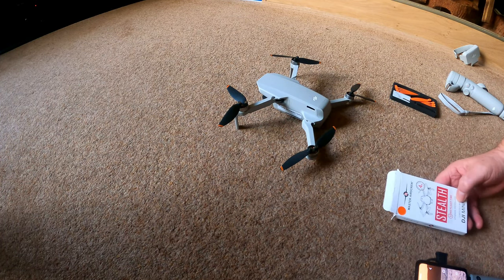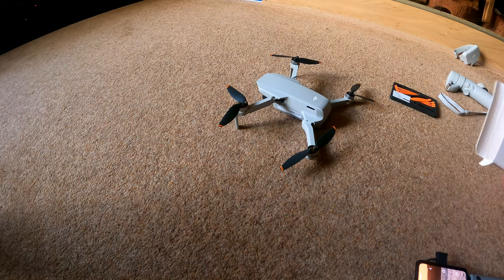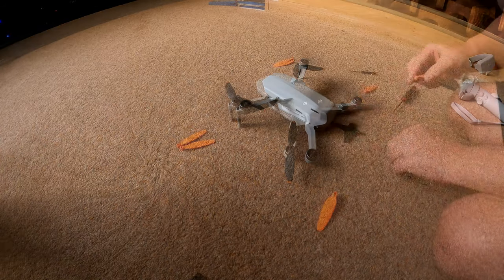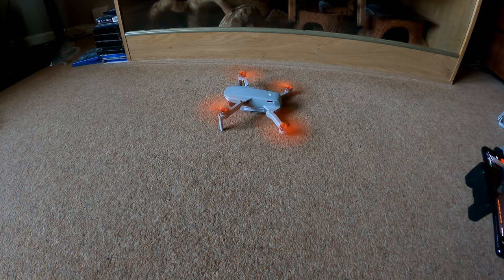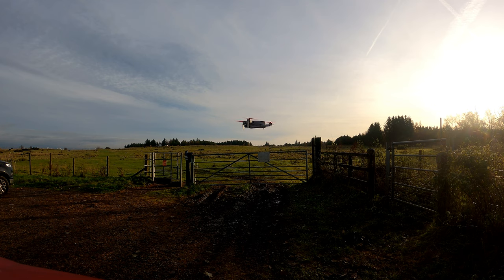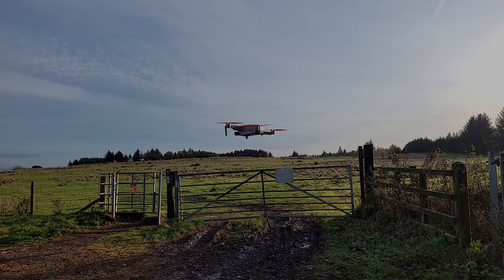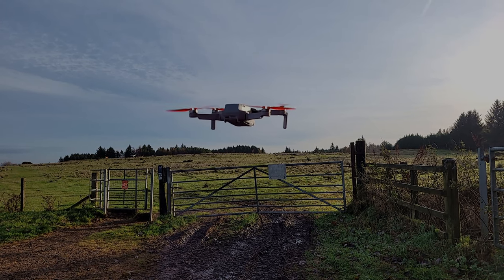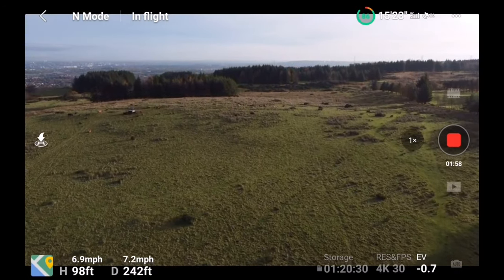DJI MINI 2 MASTER AIRSCREW PROP UPGRADE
UPGRADING MY MINI 2 WITH THE MASTER AIRSCREW STEALTH PROPS